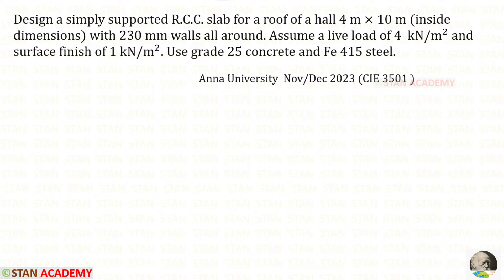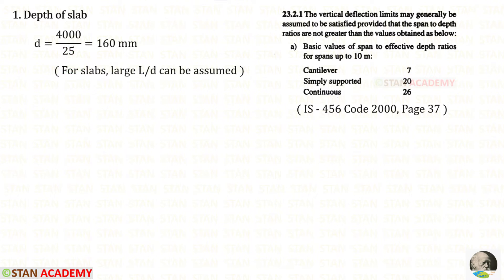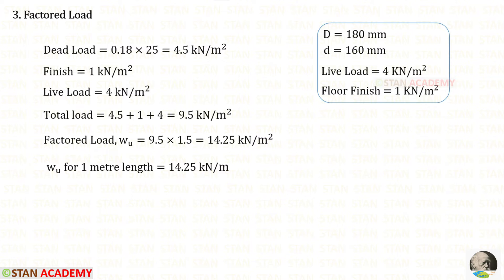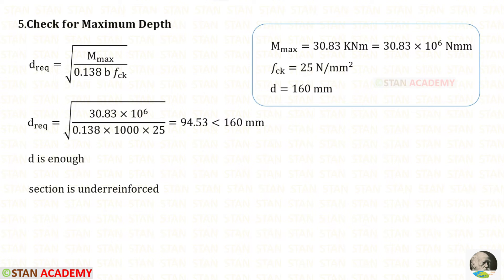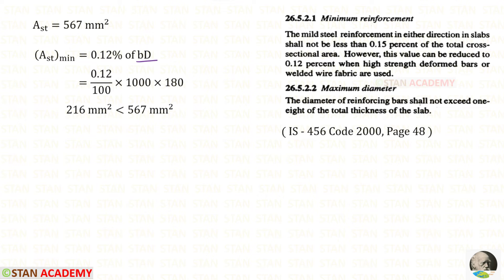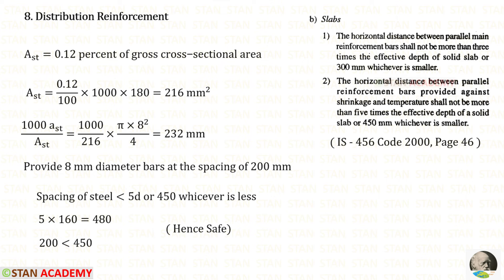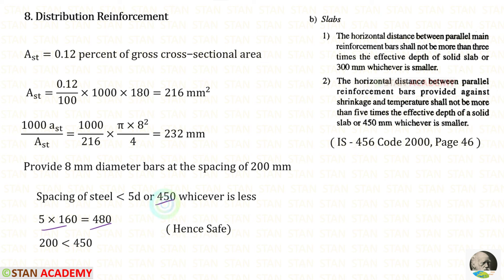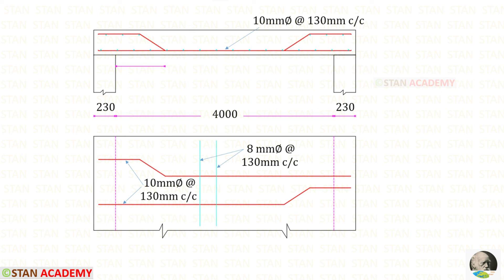Design of a One Way Simply Supported Slab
Question -
Design a simply supported R.C.C. slab for a roof of a hall 4 m × 10 m (inside dimensions) with 230 mm walls all around. Assume a live load of 4  kN/m^2 and surface finish of 1 kN/m^2. Use grade 25 concrete and Fe 415 steel.
Question taken from Anna University  Nov/Dec 2023 (CIE 3501 )

Design a one way reinforced concrete slab – Simply supported at the edges for a public building with a clear span of 4 m supported on 230 mm solid concrete masonry walls. Live load on slab is 4 kN/m^2. Adopt  M-25 grade concrete and Fe-415 HYSD bars